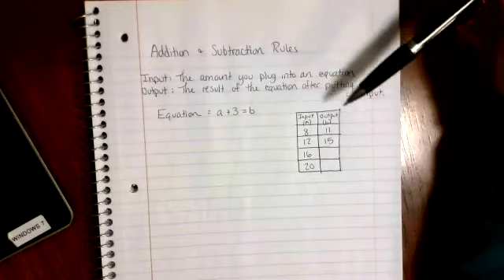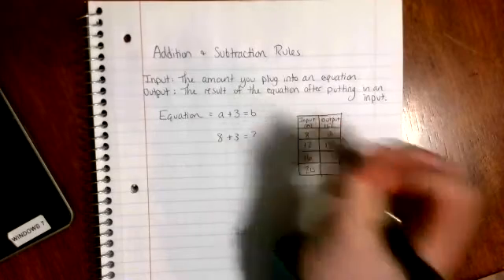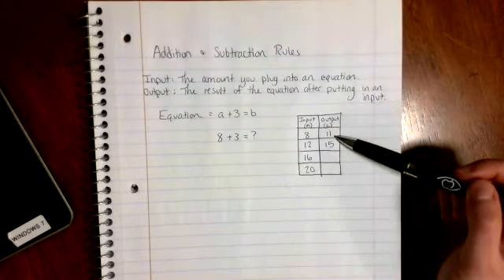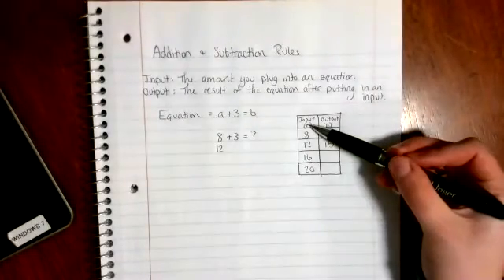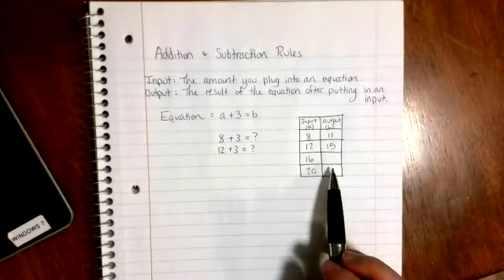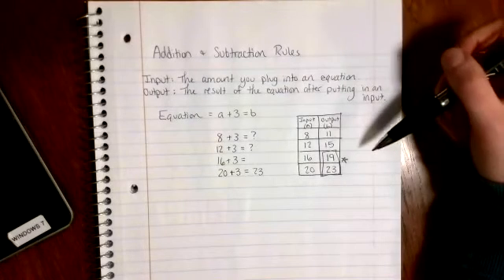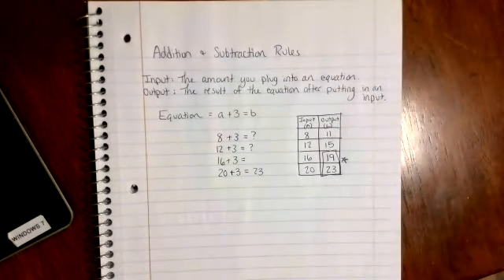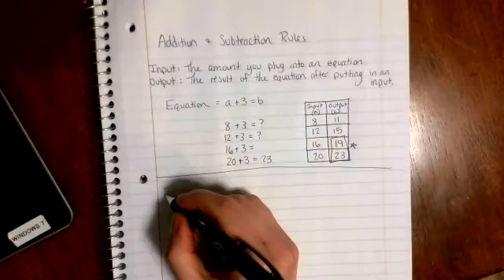Addition and Subtraction Rules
Lesson 5 of Chapter 7 in the MyMath series.